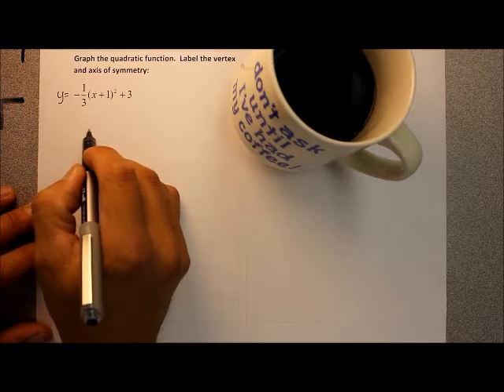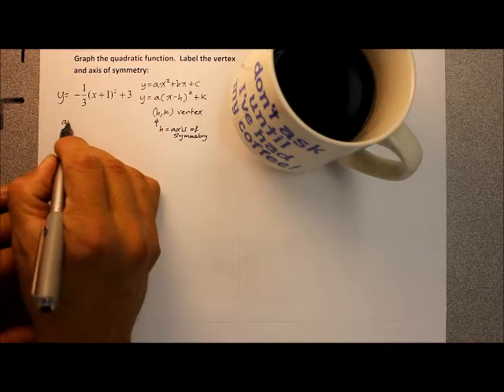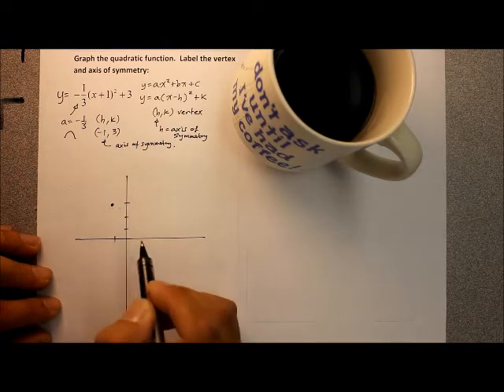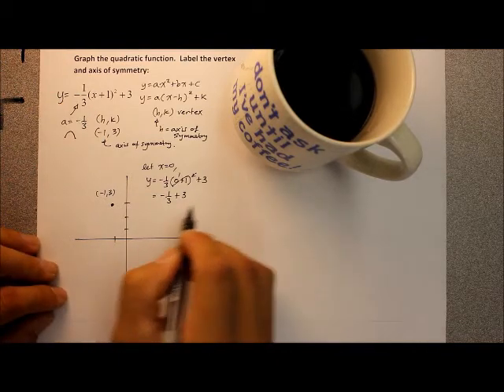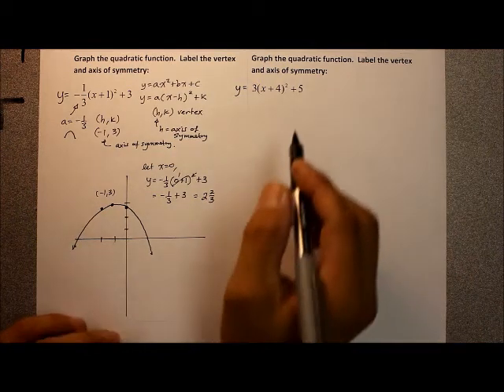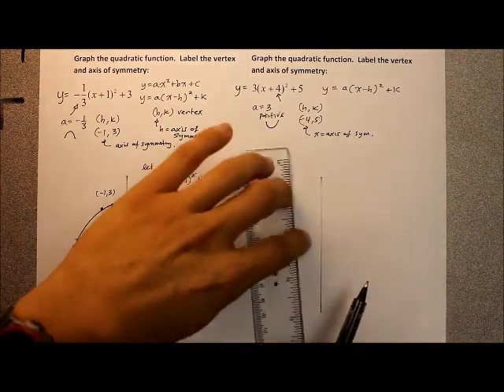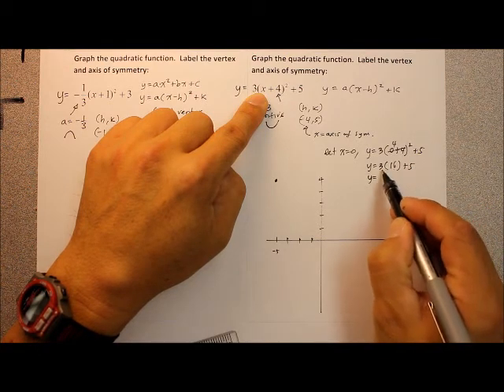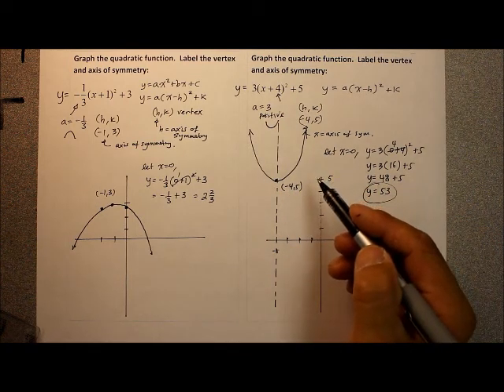202A2 Graph Quadratic Functions in Vertex Form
This instructional video will demonstrate how to graph quadratic functions that are in vertex form.  Viewers are reminded that graphs are approximate representations of given functions.  For precise critical points, such as the roots of a quadratic function, see instructional video 401A2